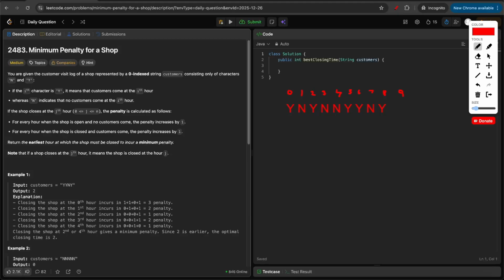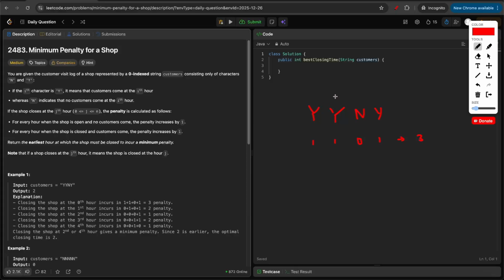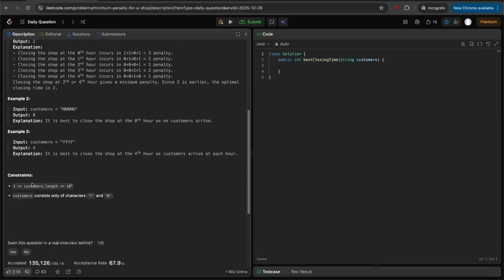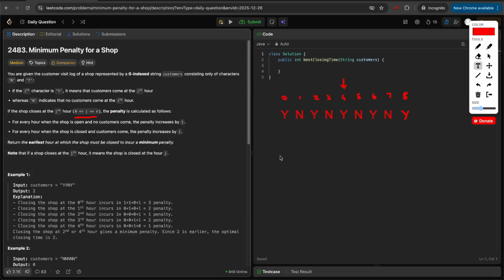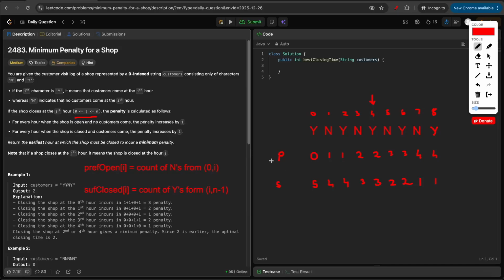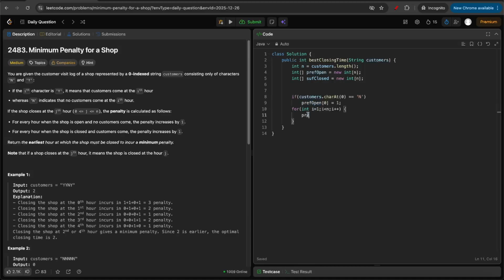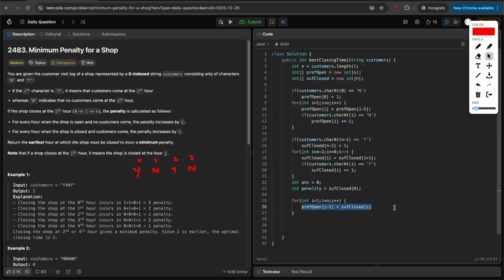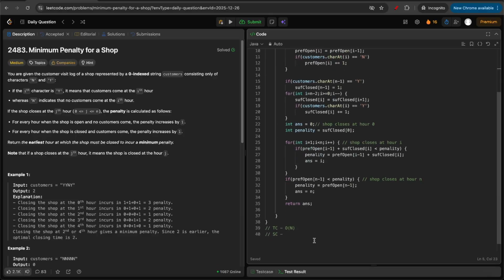How Prefix + Suffix Help Compute Penalty | 2483. Minimum Penalty for a Shop | LeetCode Daily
LeetCode Daily Problem 2483 – Minimum Penalty for a Shop (Medium) | Solution Walkthrough | Daily Dose of LeetCode

Video Chapters -
00:00 - Problem Statement
07:04 - Approach
15:37 - Code
22:28 - Time and Space Complexity